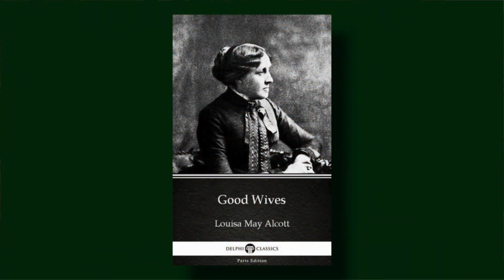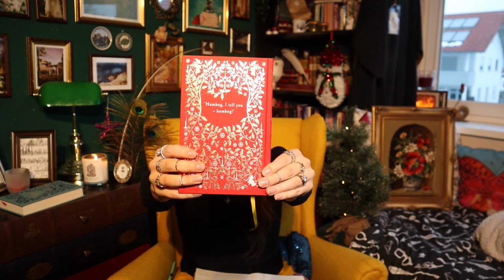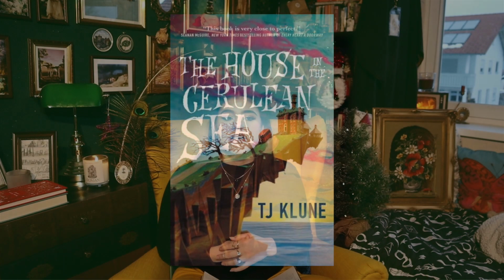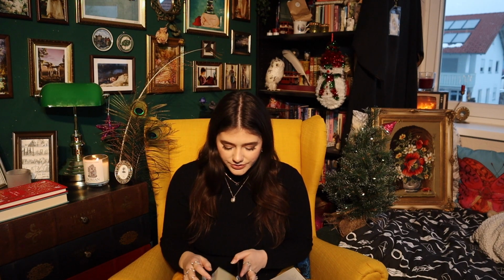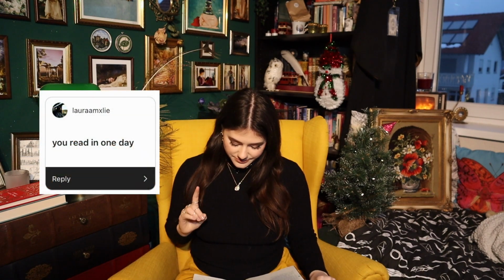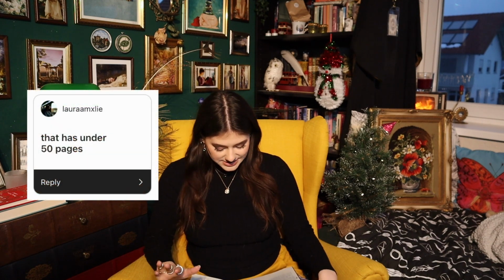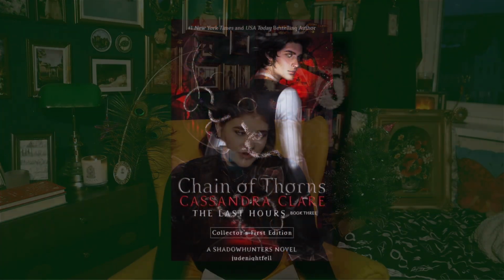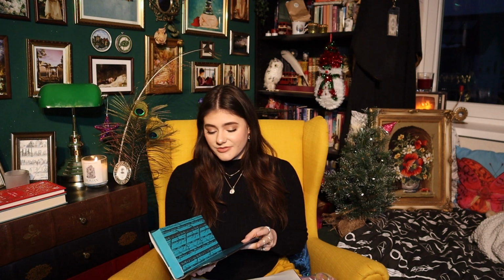"Show me a book that..." Part 3 🕰 *emotional rollercoasters, books I still haven't read & more* 🍇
hellüüüü
I asked you guys on Instagram for categories for *show me a book that...* and you guys were soooo creative.
Mental health note:
If you are struggling: please talk to someone! a friend; a family member or a professional.
Mental health is so important and we sometimes underestimate its affect on us.
I hope you enjoy watching it.
If you did: like this video :3
my camera: Canon EOS M50
my editing program: Final Cut Pro X